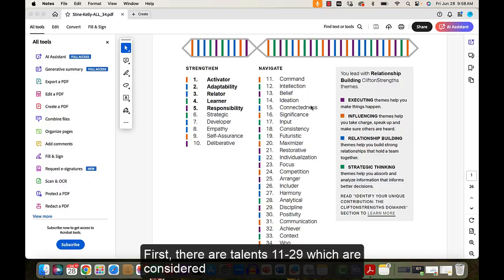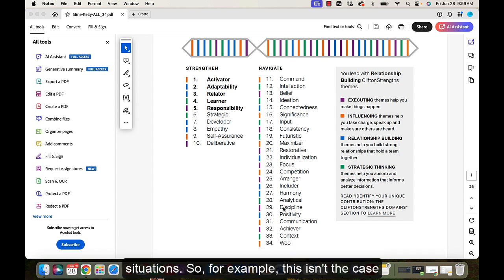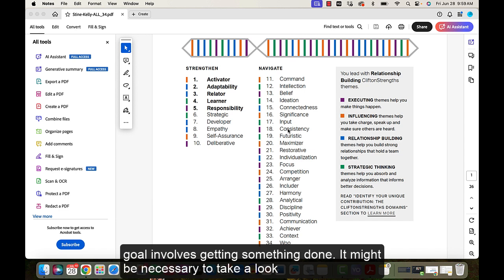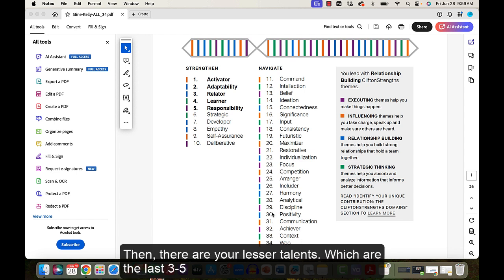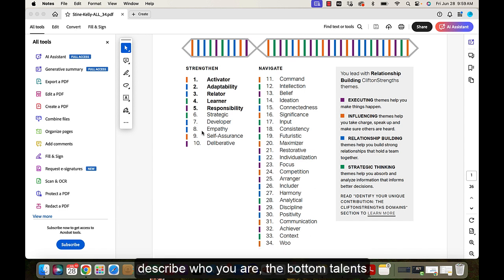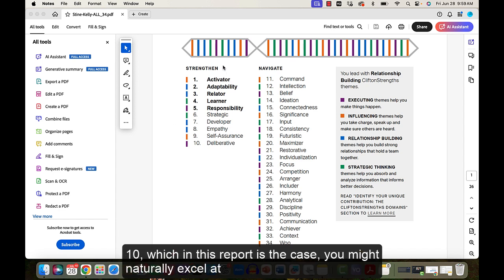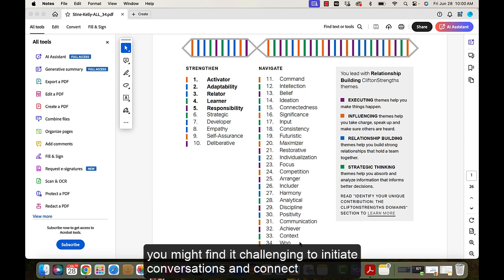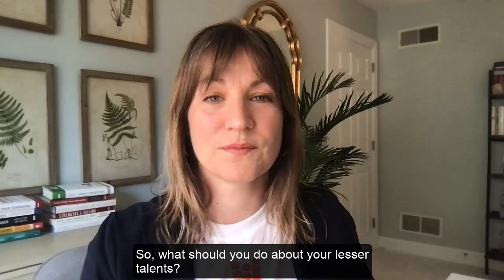Decoding Strengths: What Are Lesser Talents?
Dive deeper into your strengths! In this video, I'll explain what your middle talents, talents 11-29, and lesser talents, talents 30-34, in your CliftonStrengths report represent, and how they still play a crucial role in your personal and professional development.

Topics Covered:
1. What are Talents 11-29 and how to navigate them?
2. What are Talents 30-34, or lesser talents?
3. What it means if a talent is in your bottom 3-5